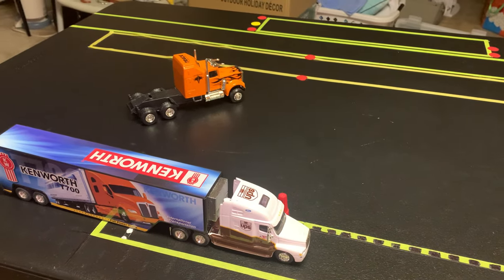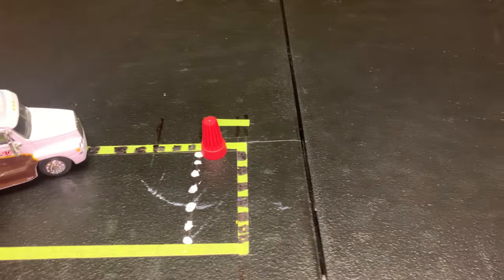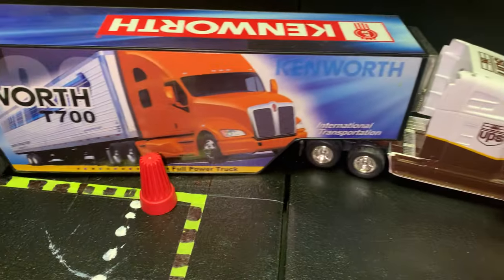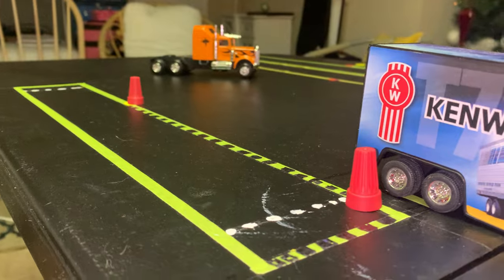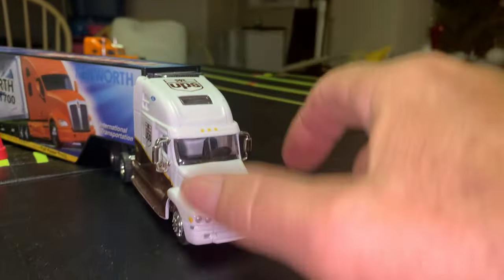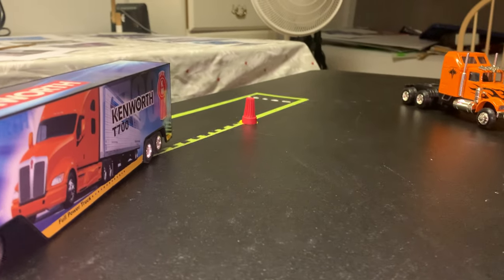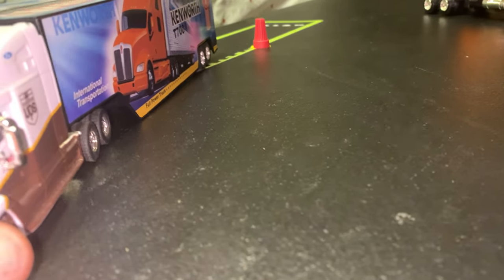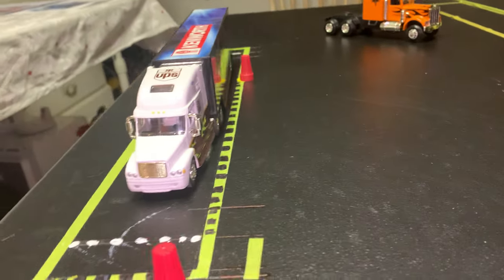Reverse Offset Back tips for ROB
Help for Rob - Unable to get into the alley!